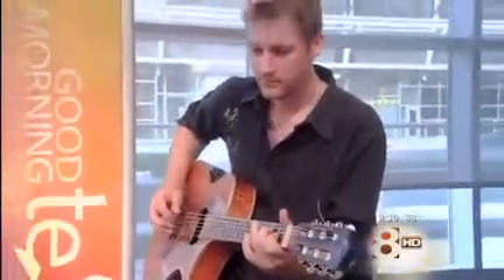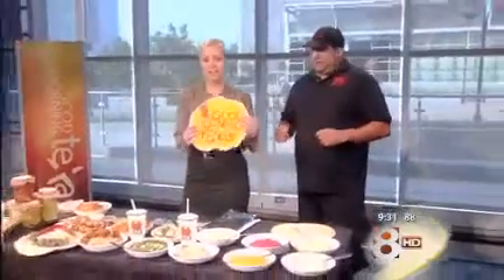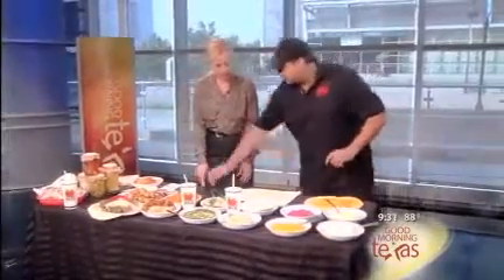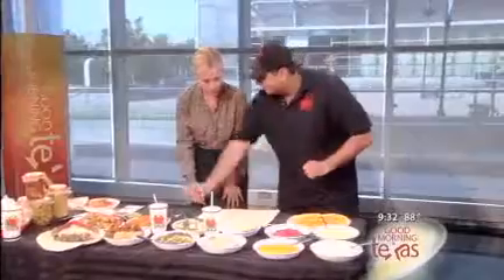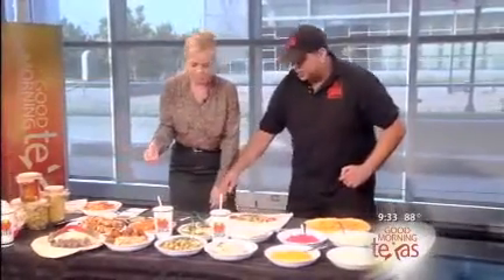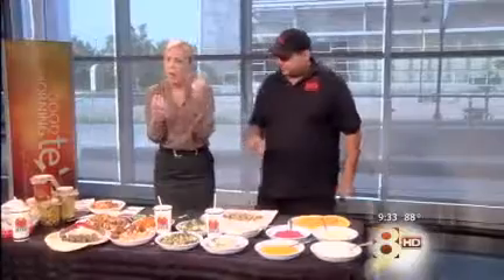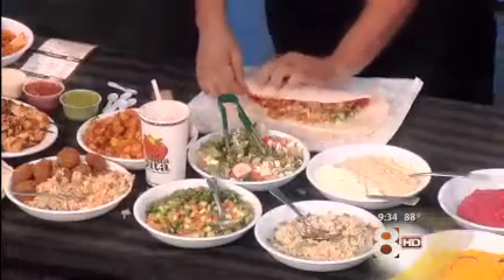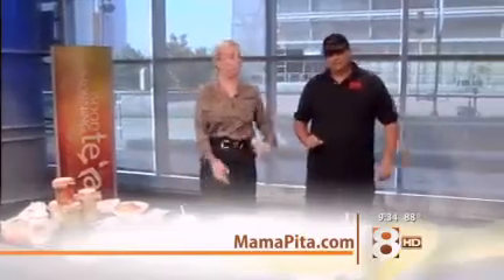Mama Pita Mediterranean Grill in the news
We, at Mama Pita, believe great cuisine is a unique interaction of its ingredients, its cook and you, savoring it. Our concept is built on wholesome foods - displayed for all to appreciate - a team sharing their art - by cooking in front of you - and... a pinch of your individuality in creating a meal. Our selection is for all to enjoy: from light salads to hearty platters, from grilled meat to skewers to vegetarian falafels.